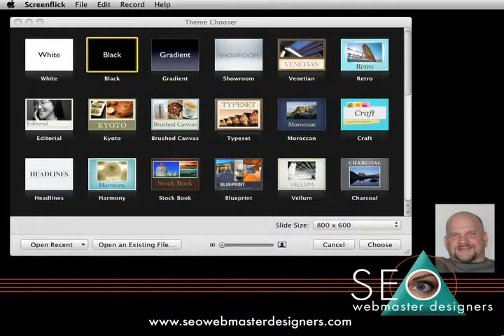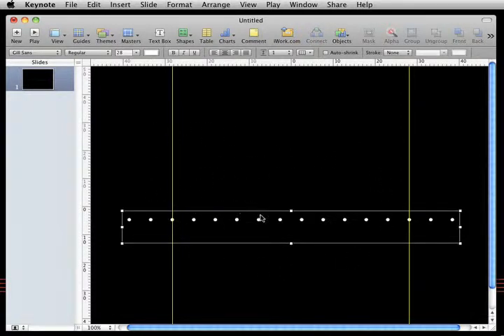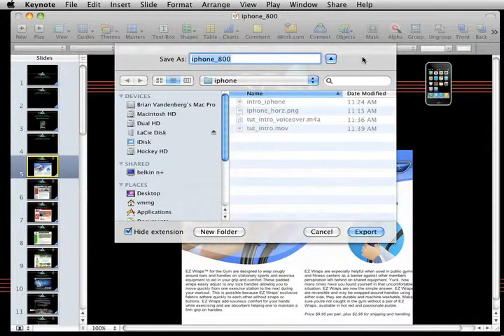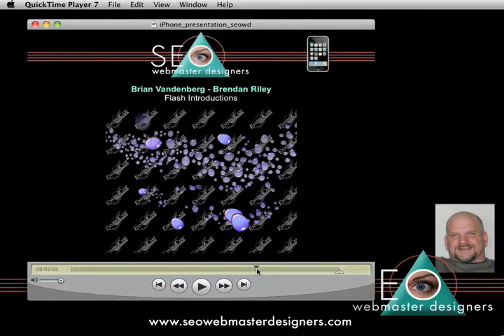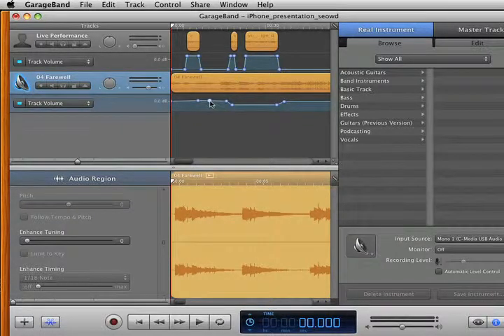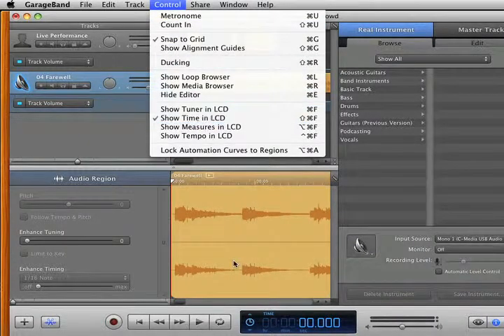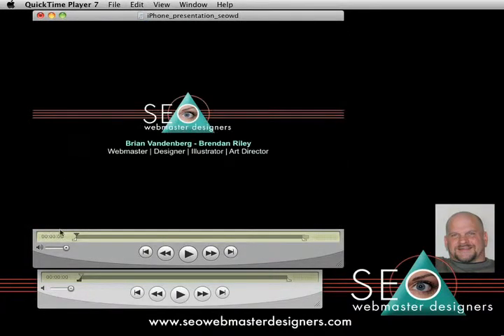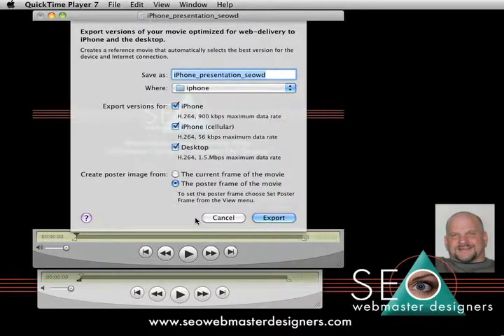SEO Web Master Designers | Quicktime Presentation | iPhone Droid PC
Create a iPhone ~ Droid hyperlink directly from your website that will open a Keynote presentation in QuickTime. To do this you must have Keynote, Quicktime Pro and Garageband. This will also work your PC so you can also view it on your computer. For any further questions after viewing the tutorial blog us on our We are Mac People, so any questions regarding PC applications we used, you will have to figure out on your own.